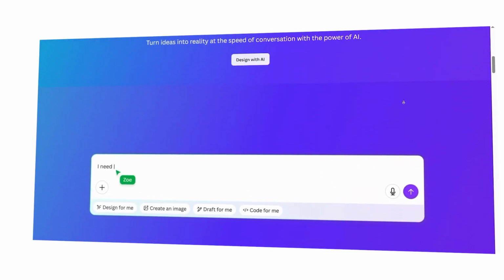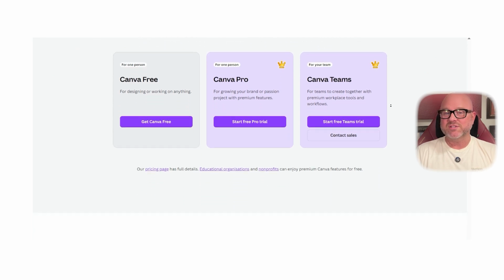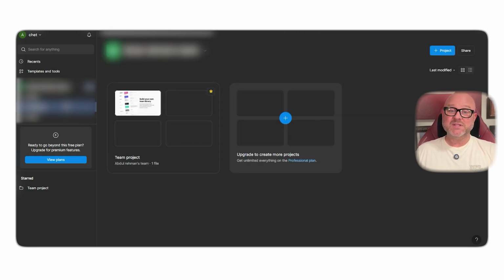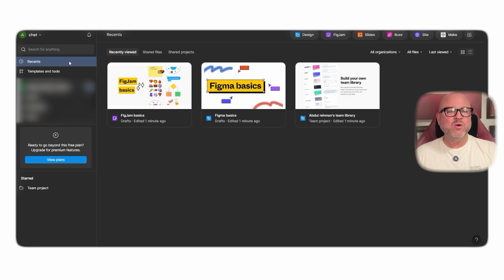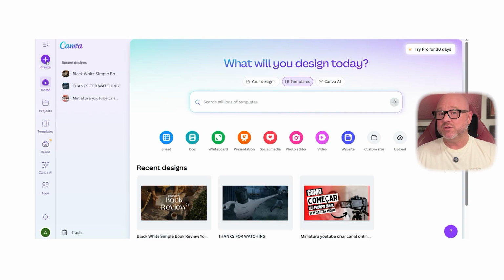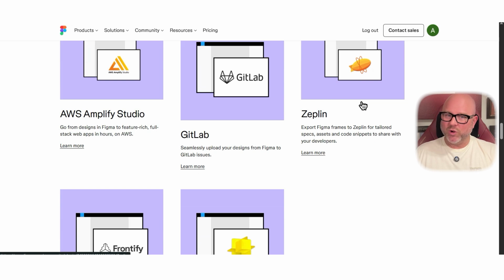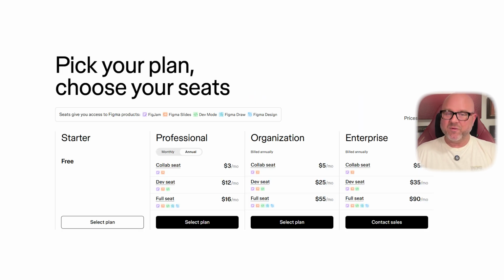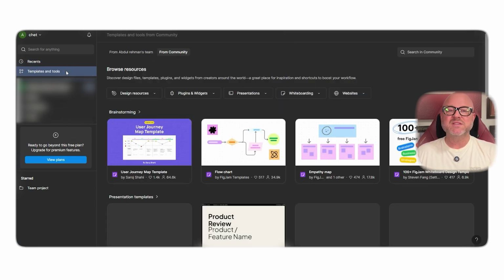Canva vs Figma (it's a simple choice, but it's not what you think)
Explore the differences between Canva and Figma and see why the choice might not be as obvious as it seems. This video covers their core purposes, main features, and best uses to help you decide which platform fits your creative workflow.